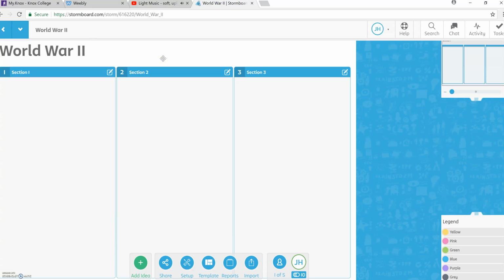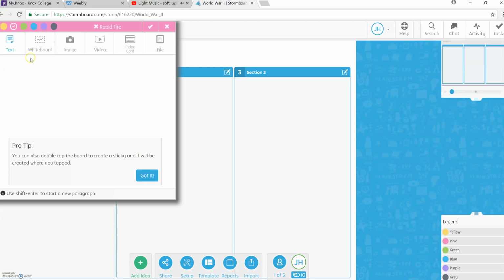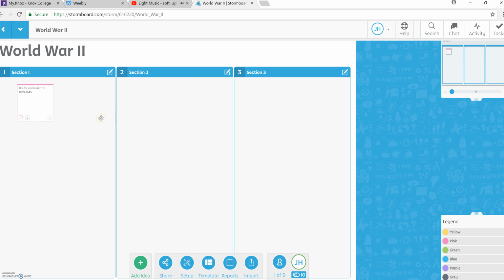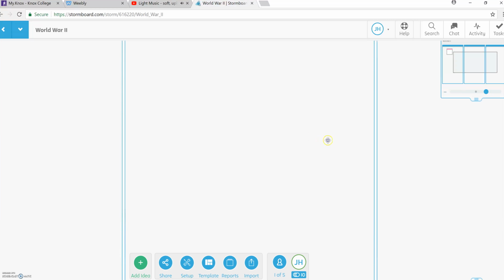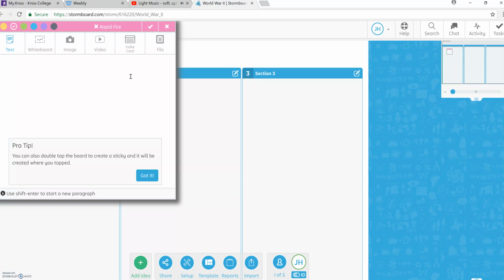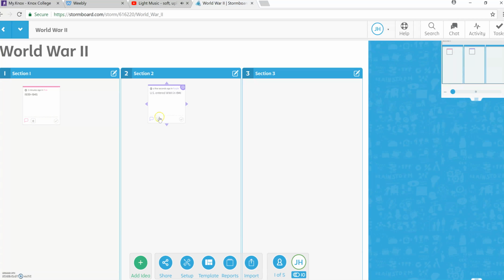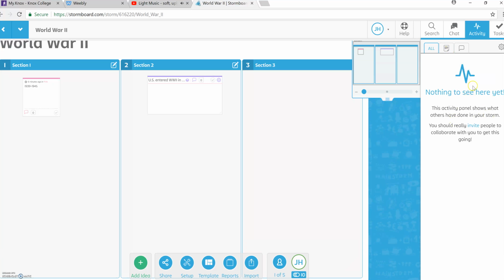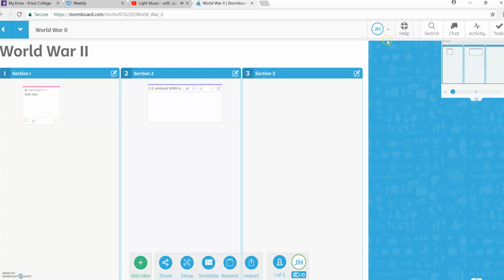Stormboard Analysis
This video explains some reasons for why Stormboard is a website that can replace standard paper KWL charts.